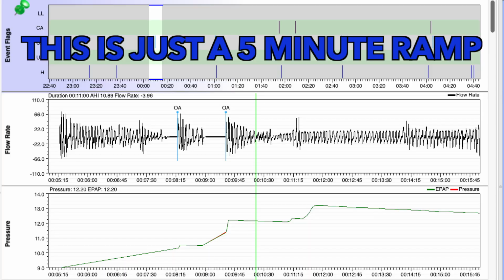🛑 Stop Using Your CPAP RAMP.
Possible consequences of CPAP RAMP use is discussed.

Links:
1.
4.
5. Use our Free Forum. (I swear it's free, and we will never give out your information.